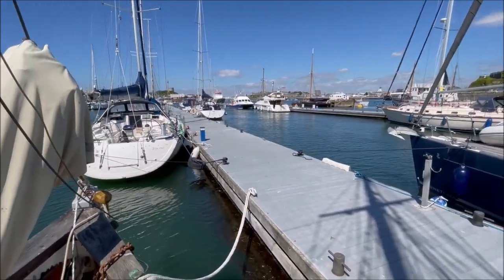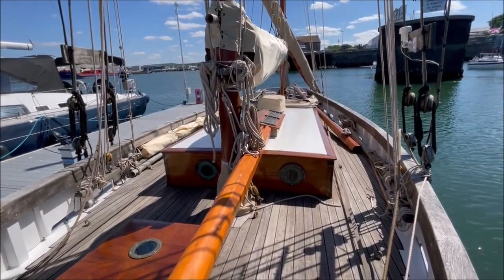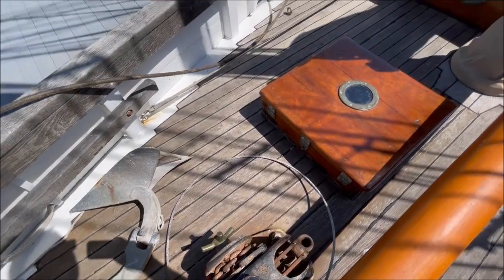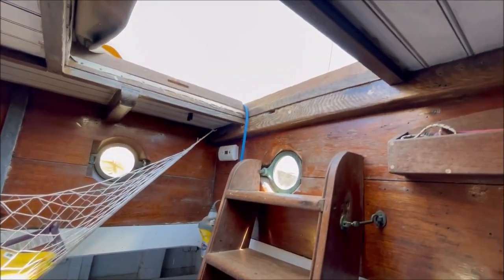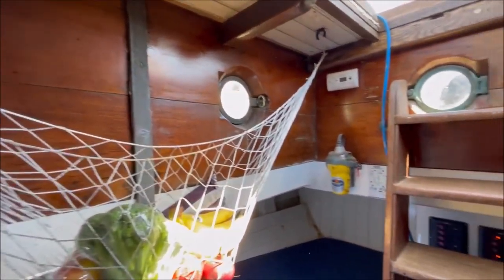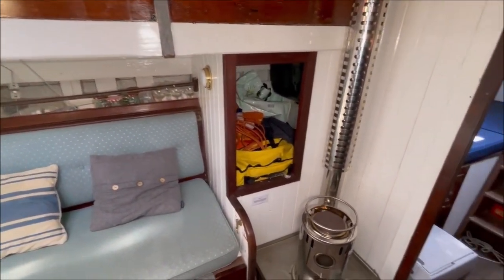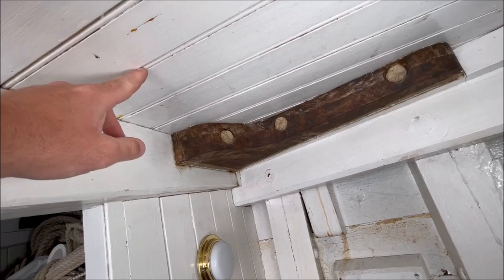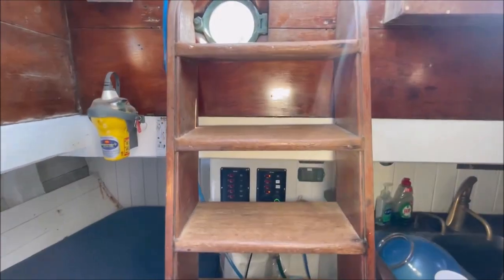Looe Lugger Guiding Star traditional sailing vessel For Sale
Wooden Ships Comments on the Looe Lugger Guiding Star

Built in 1907 as a mackerel drift netter for the Soady family of Looe.   One of the last Looe boats built without an engine so her hull lines are sweet and fair giving her excellent sailing performance while still having a generous internal volume, originally to carry home the catch.

Known as one of the fastest boats of her era, she fished until 1936 when she was sold by Mrs Soady while her husband was away crewing on a large yacht.  Bought by a doctor from Paignton, she was converted into a private yacht by Uphams yard in Brixham, rigged as a gaff ketch with Bermudan mizzen and fitted and a teak coachroof which is still in place today.  An interior was fitted to give comfortable berths and a saloon, much of this is still in the boat in the form of some delightful period joinery.

After changing hands a few times, she was purchased in 1960 by Brigadier Jack Glennie, a true character by all accounts who cruised the boat extensively with his pipe-smoking French wife Marguerite around northern Scotland and Norway, taking paying customers on many voyages with the proceeds being donated to Save the Children.

The previous owners purchased from Glennie in 1989 and undertook an extensive 3 year refit with much new planking and framing, new deck and transom.

The current owner took charge in 2016 and embarked on a rolling program of upgrades and maintenance in line with his surveyor’s advice which has kept the boat in good seaworthy condition and improved her sailing performance.  This included new keel bolts, several areas of planking, decking and stanchions, new sails and all new rigging, a full list of work done in the present ownership is available.  She has been a regular visitor to traditional sailing events and regattas in both England and France through recent years and is always well received.

A lovely looking and easily managed boat with a rich history and pedigree and a well documented refit history.

2021 survey available.

The vessel has her own website with further details of her more recent sailing exploits

Length on Deck                 38’9”

Beam                                    10’8”

Draft                                      6’5”

Air draft                               50’

Displacement                    Approx 16 tonnes

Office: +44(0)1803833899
Skype: woodenshipsbrokers